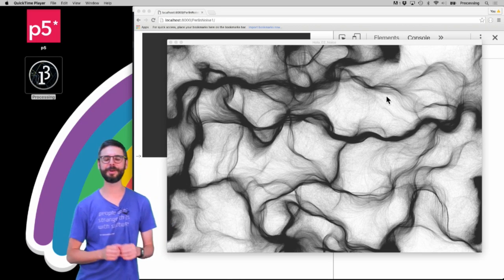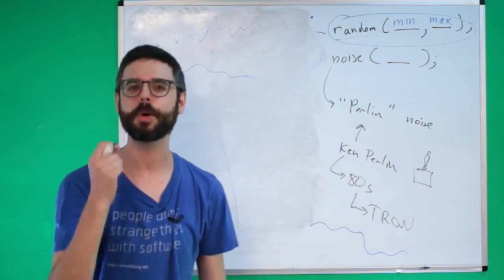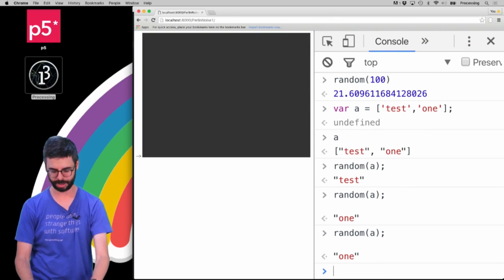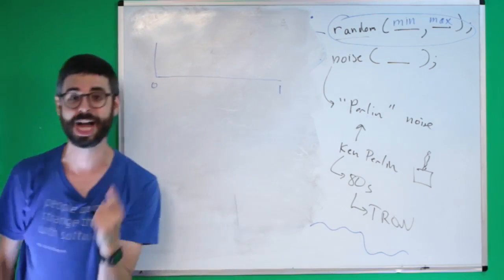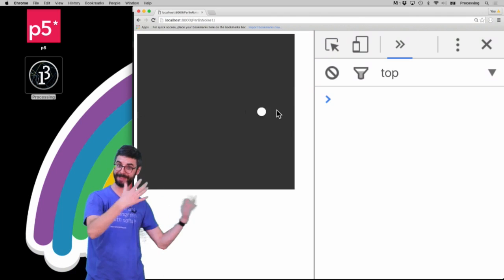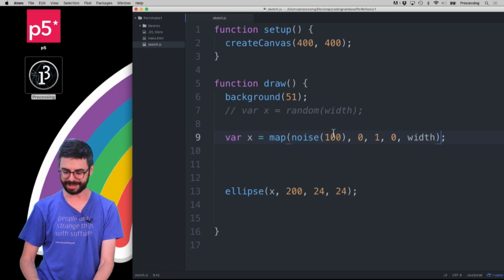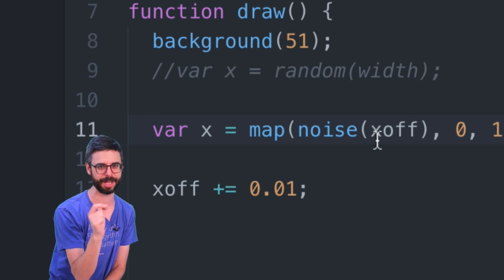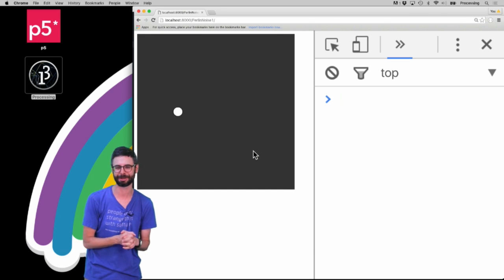Noise vs Random in p5.js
In Part I.3 of my Perlin Noise Tutorial, I demonstrate the difference between two p5.js functions that return random numbers: noise and random. Code

Timestamps:
0:00 Introduction
0:50 Random function
1:43 The argument to the noise function
4:17 The noise value distribution
5:11 Let's code!
6:35 Mapping the noise value
8:04 Using xoff to get new noise values
9:05 Updating the value of xoff